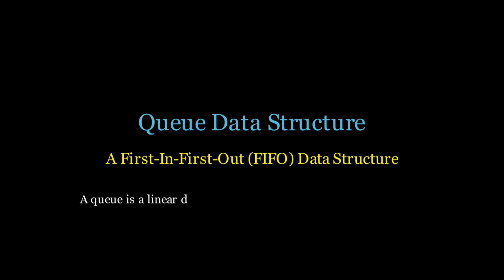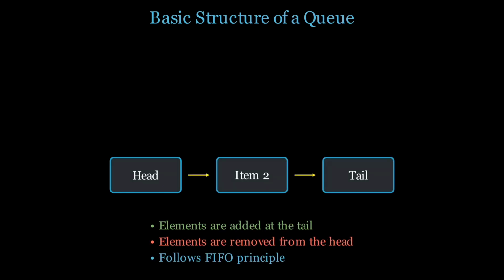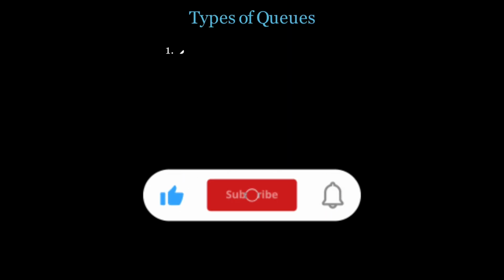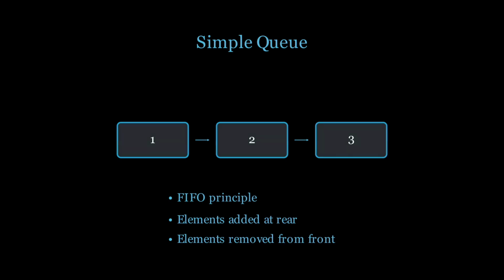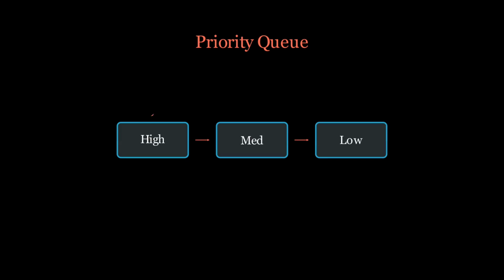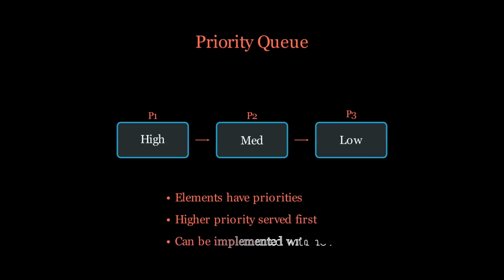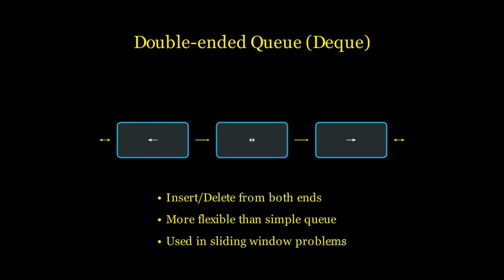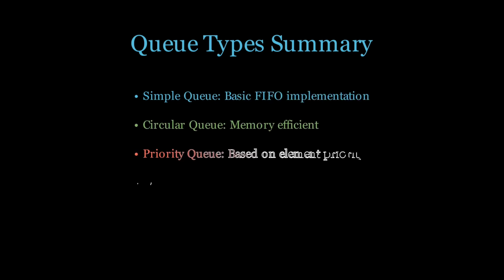Queue in Data Structure | Introduction, Types & Applications Explained with Animation 2025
Learn about Queues in Data Structures with real-world examples and animations. Explore different types of Queues: Simple Queue, Circular Queue, Priority Queue, and Double-Ended Queue. Understand their applications and how they work in programming.